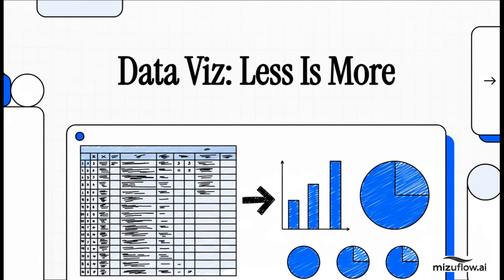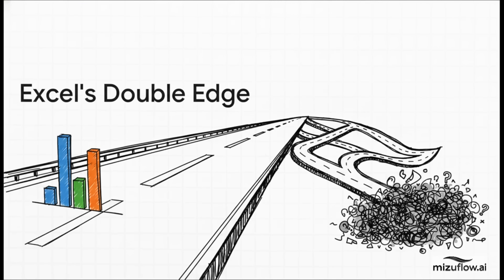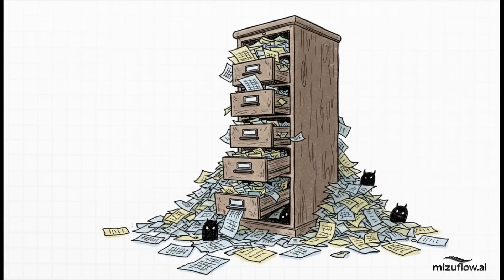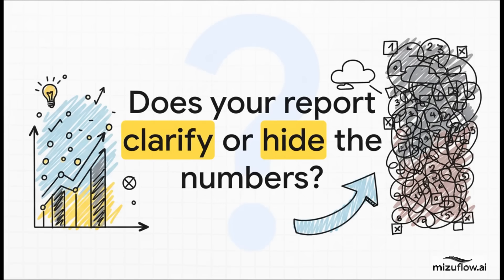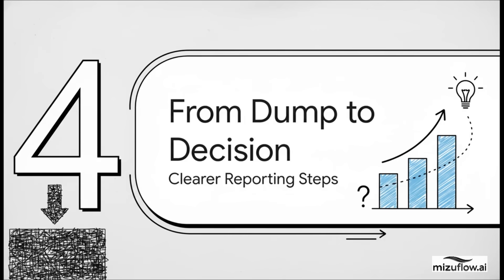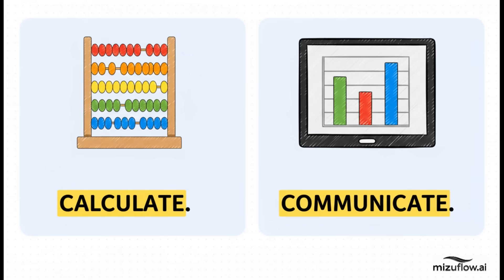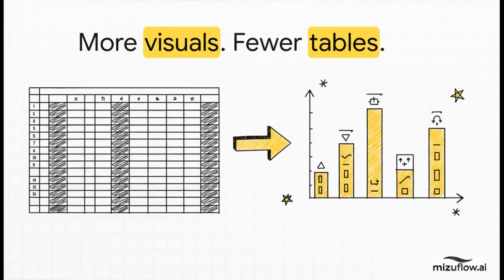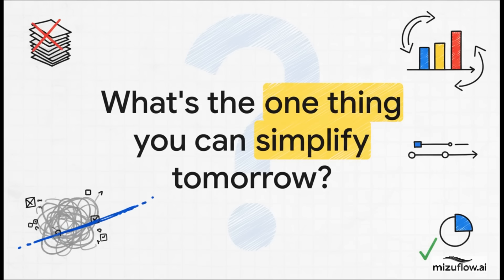Data Visualization for Accountants: Less Is More | MizuFlow.ai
💡 Good visualization isn’t about showing everything — it’s about showing what matters.
In this MizuFlow.ai Foundation of Finance episode, Sung Lee, CFA, CPA, CA, walks through his article “Data Visualization for Accountants: Less Is More,” a call for accountants to move beyond overbuilt Excel reports toward clarity, focus, and storytelling.

Drawing inspiration from Alberto Cairo, Lee explains that the goal of visualization is to make data easier to think with, not to archive it. You’ll learn why cluttered dashboards fail, how tools like Power BI and Tableau promote aggregation and insight, and how to design visuals that speak directly to decision-makers.

🔹 Why over-stuffed reports hide insights instead of revealing them

🔹 How to focus on KPIs and summarize core trends effectively

🔹 The principle of “Less is More” in modern data visualization

🔹 How Power BI and Tableau guide better communication

🔹 How accountants can shift from data pushers to storytellers

Clarity is the highest form of intelligence.
By simplifying how we present numbers, we transform accounting from record-keeping into meaningful decision support.